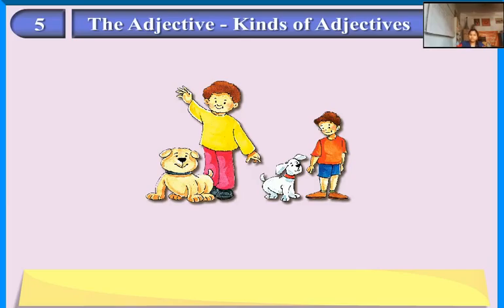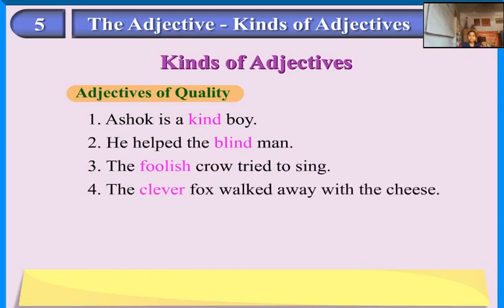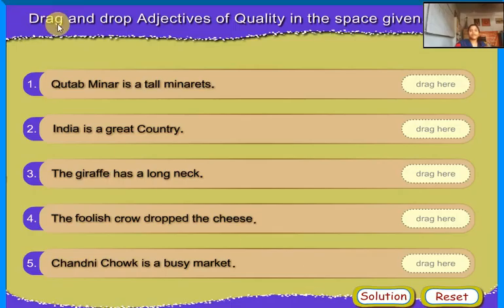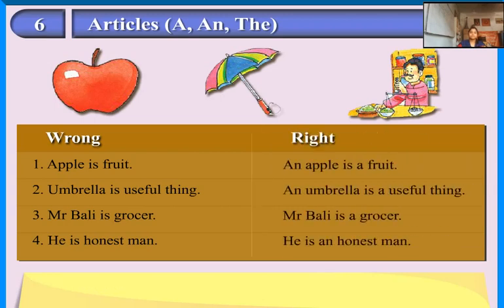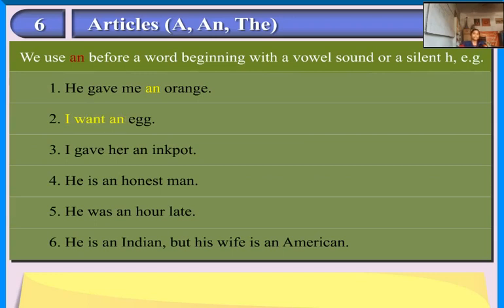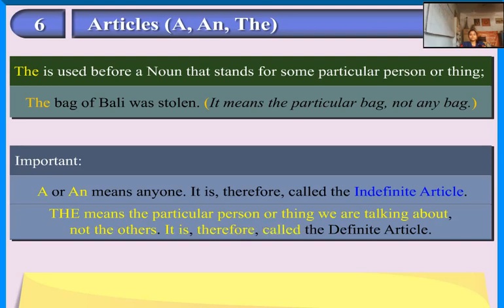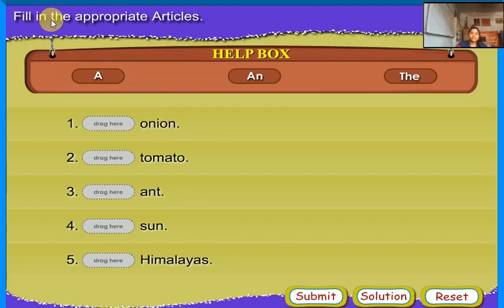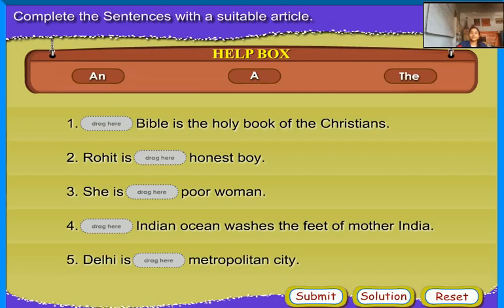The Adjective -kinds of Adjectives | Articles | A Systematic English Grammar sushma Rathipelly